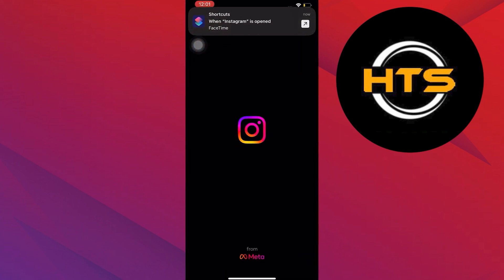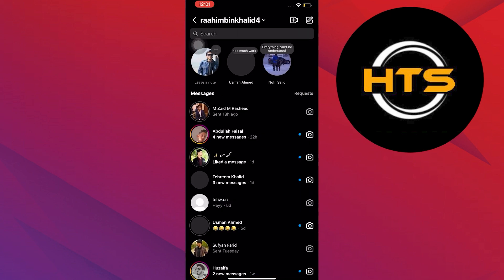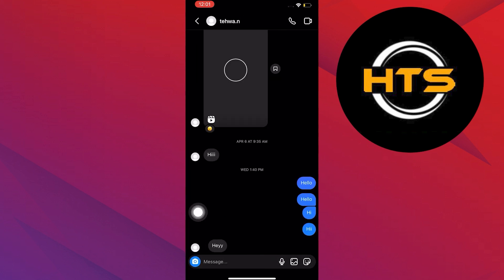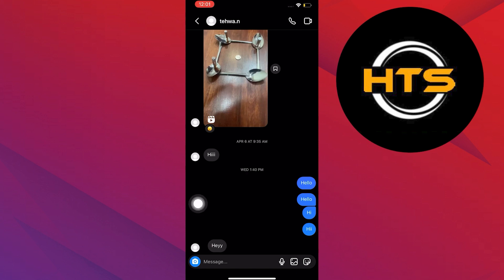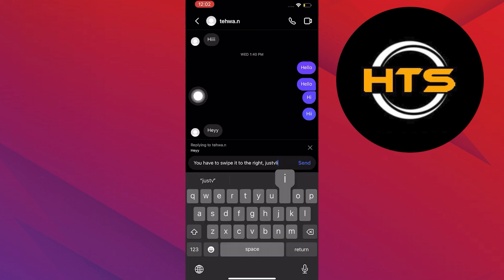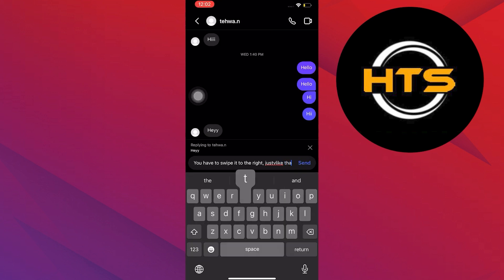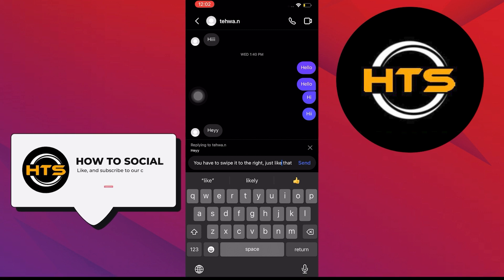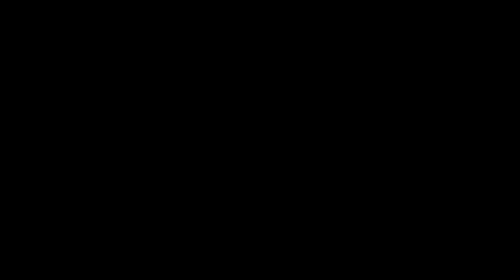How To Reply To Specific Messages On Instagram Android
Hey everybody! Welcome to this how to respond to specific messages on Instagram video tutorial.

If you want to know how to reply to specific messages on Instagram, how to reply to a specific message on Instagram in android or how to reply to specific messages on Instagram chat, this video is for you.

In this video, we will show you how to reply to Instagram message on android, how to respond to messages on Instagram 2023 and how to reply to particular message on Instagram.

The steps on how to reply to specific message on Instagram android and how to reply to specific Instagram message is easy.

After watching this video, you will find out how to reply to a specific message on Instagram android.